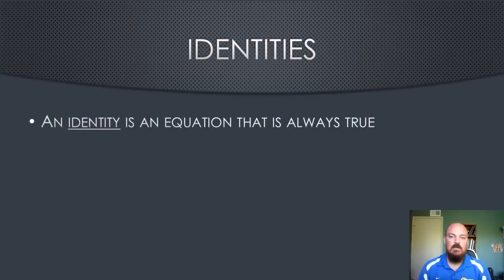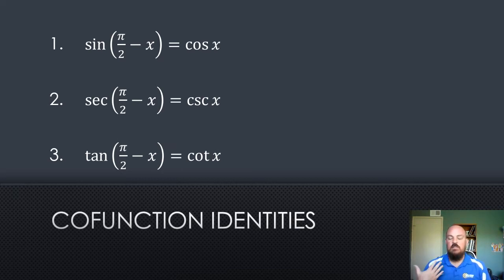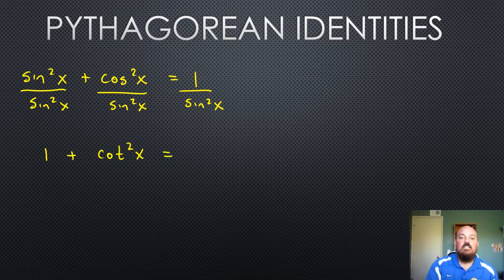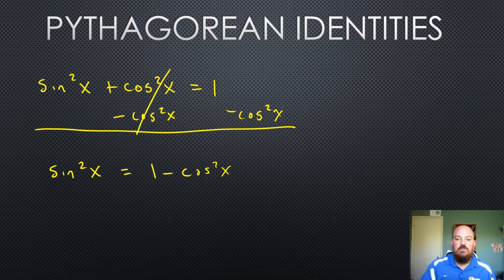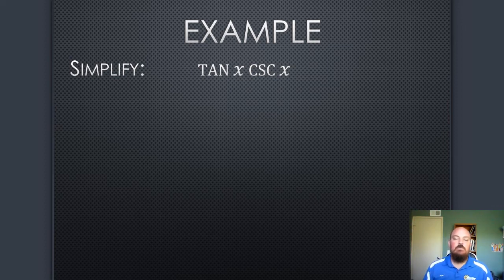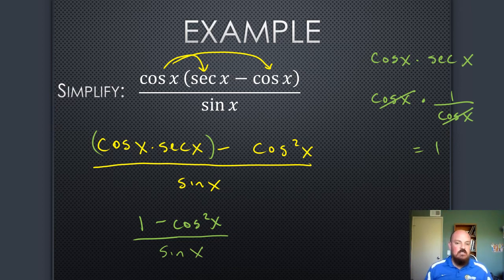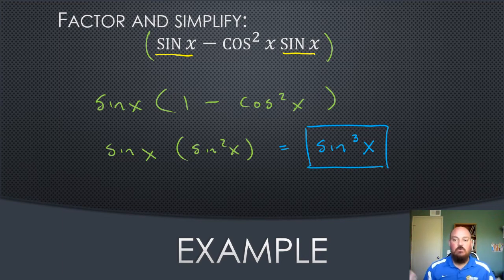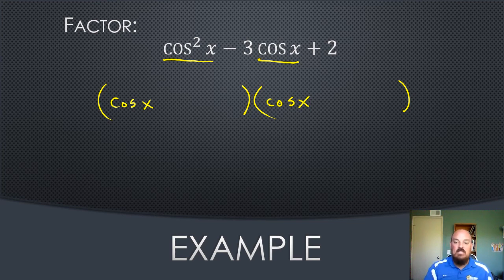PCH 10.1 Trig Identities